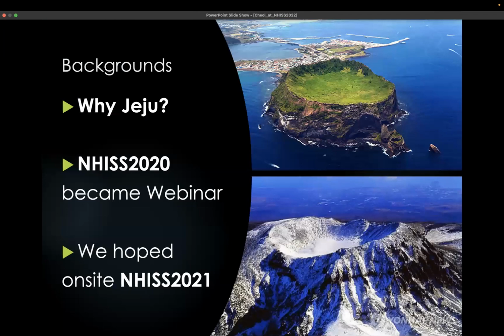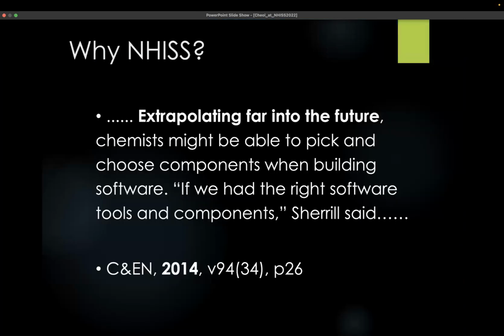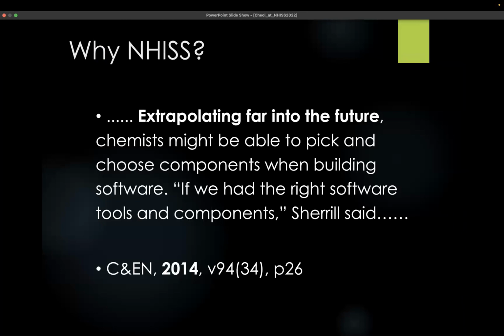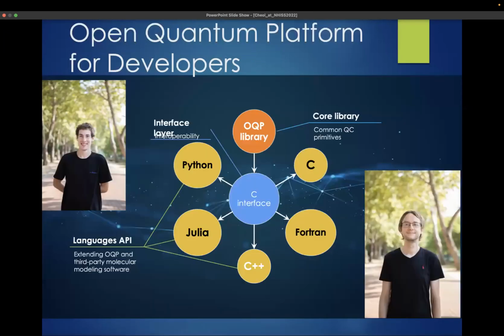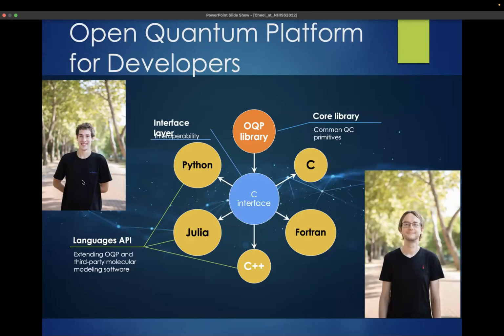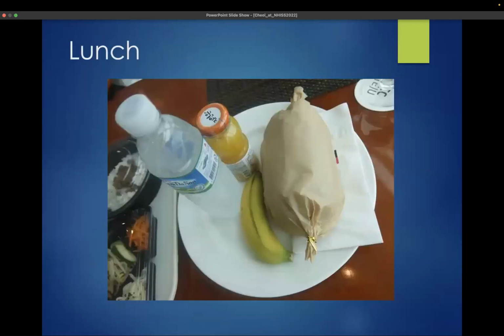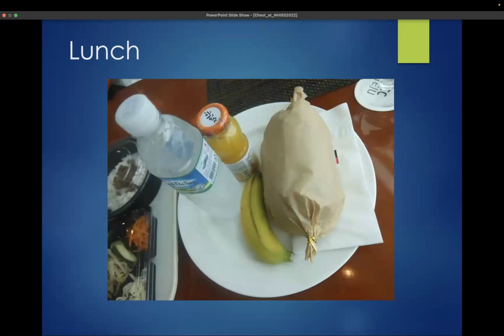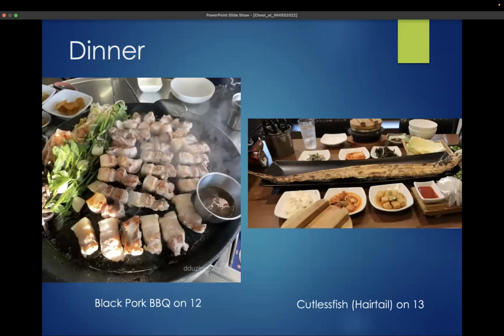NHISS 2022 opening